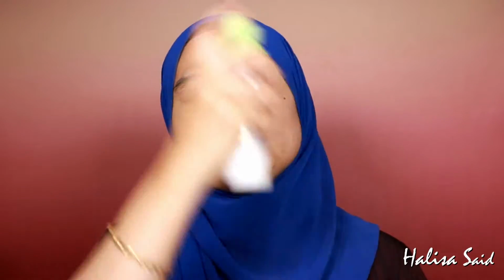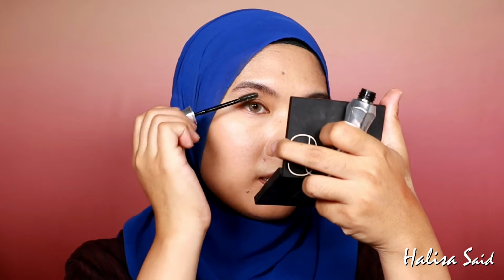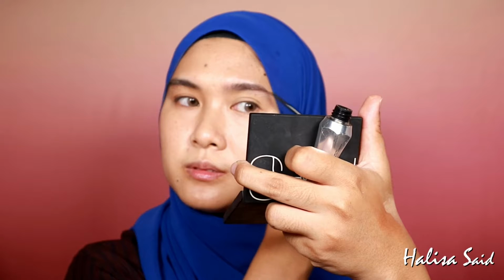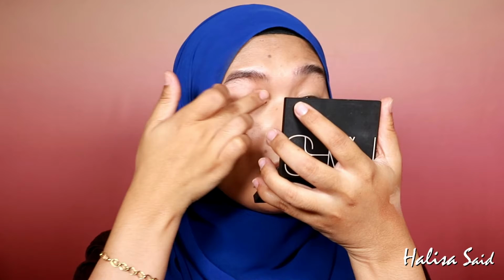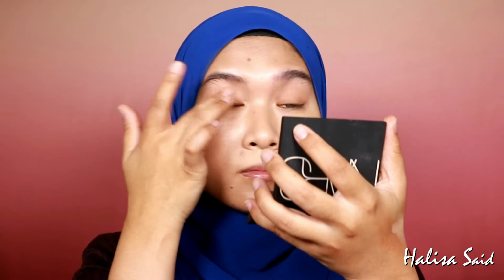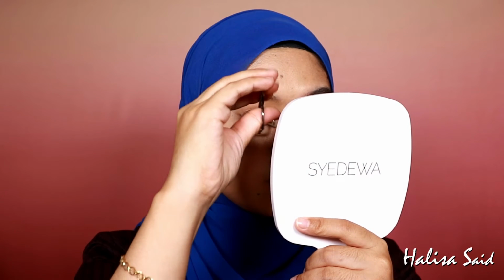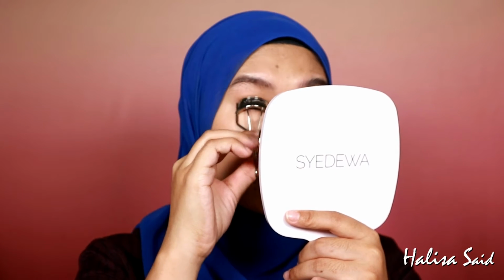NO MAKEUP LOOK GETS REAL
Hi all,

Let's get real with the 'No Makeup Look'. It's so minimal, the kinda look that you need when you are rush out the door. Just nice to have that presentable look.

Love,
Lisa